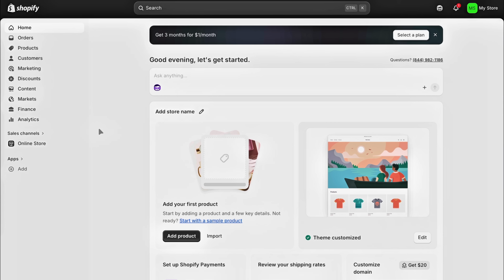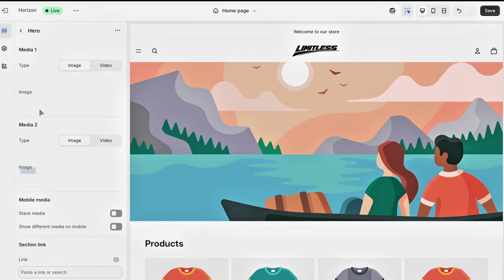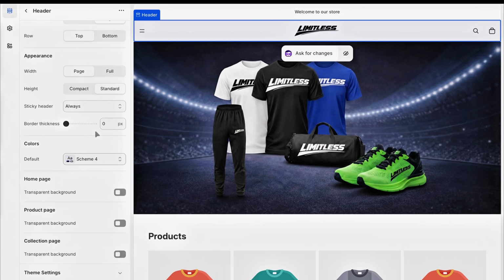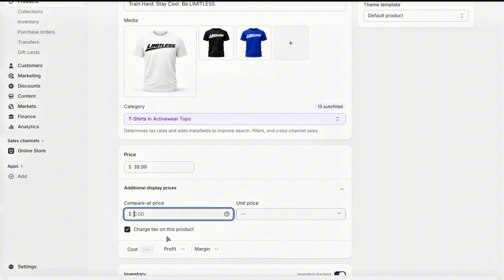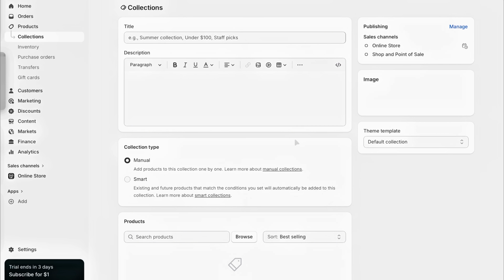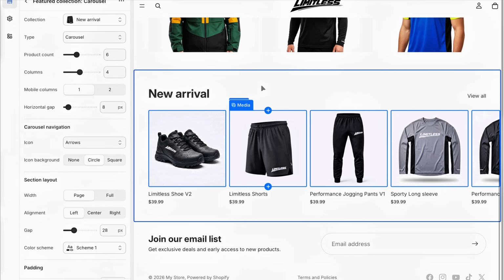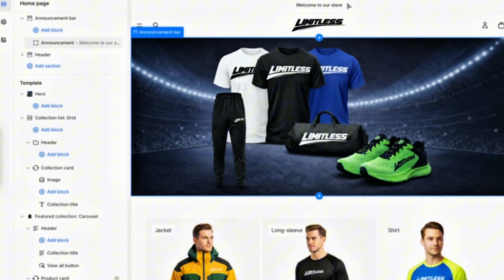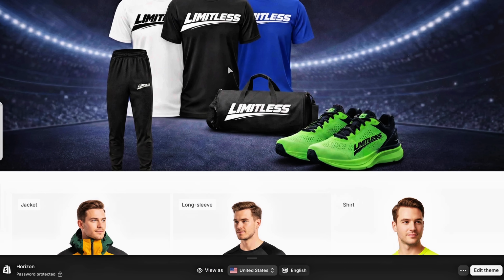Complete Shopify Store Setup Guide | Themes, Products & Collections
In this step-by-step Shopify Store Setup guide, you’ll learn exactly how to use Shopify and customise your theme the right way. This complete Shopify Tutorial is designed for beginners who want to build a professional online store from scratch.

If you want to learn with Shopify and understand how everything works inside the admin dashboard, this video walks you through the entire process clearly and practically.

In this tutorial, you’ll learn:

• How to navigate the Shopify admin panel
• How to customise your Shopify theme properly
• How to edit your homepage layout
• How to add products in Shopify
• How to set up featured collections
• How to change navigation menus (header & footer)
• How to adjust theme settings for branding
• Best practices for beginner Shopify Store Setup

0:00 Getting Started
1:09 Branding Setup
5:53 Add Products
9:58 Create Collections
10:54 Edit Homepage Sections
12:54 Header & Footer Setup

Whether you're launching your first ecommerce brand or starting dropshipping, this Shopify Tutorial will help you confidently set up and customise your store in 2026.

No hype. Just practical ecommerce learning — step by step.